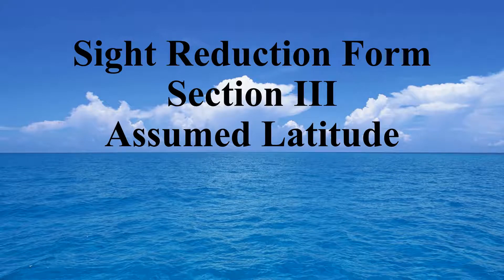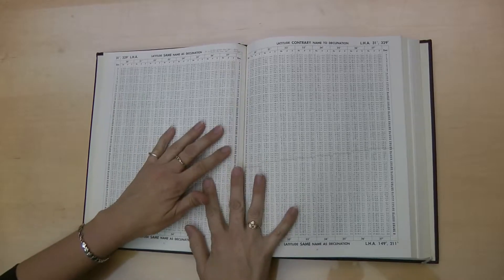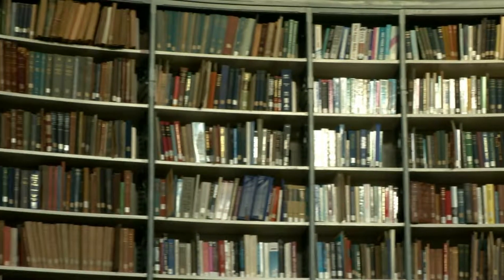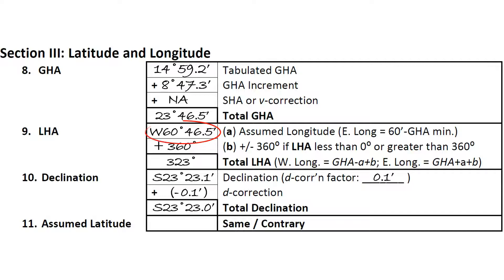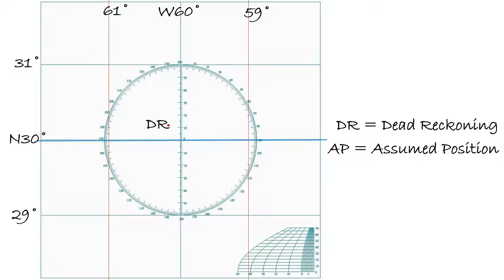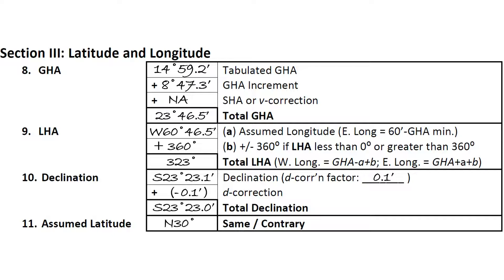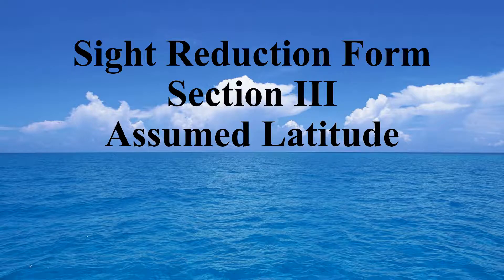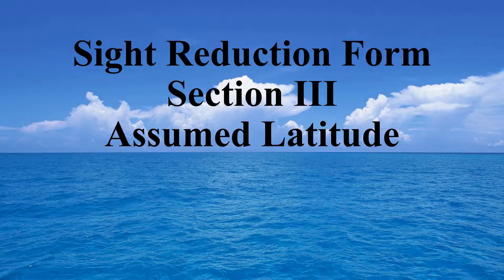Section III, 11 - Assumed Latitude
In this video, we learn how to choose an Assumed Latitude for the sight reduction form.

Library footage of U.S. Naval Observatory courtesy of COMET® Program of the University Corporation for Atmospheric Research (UCAR).